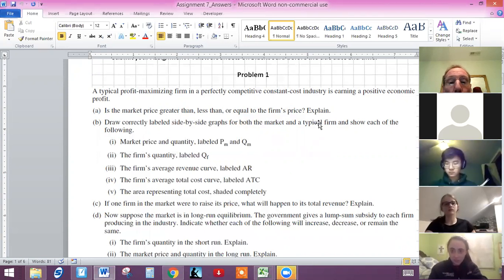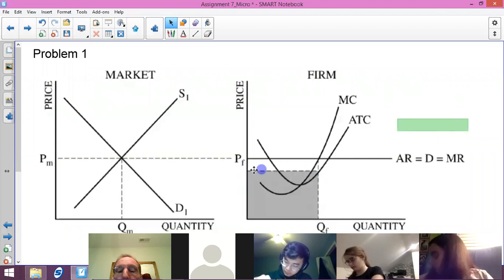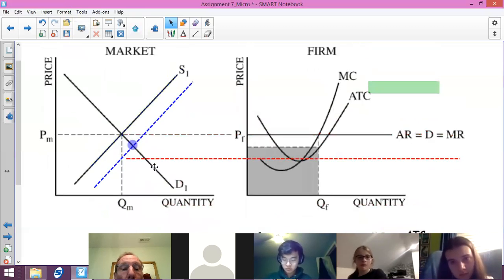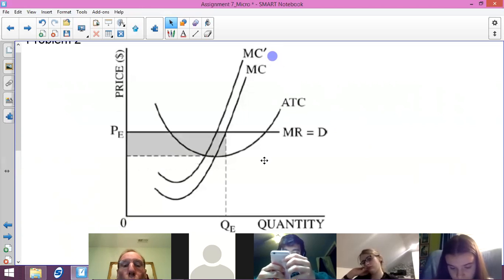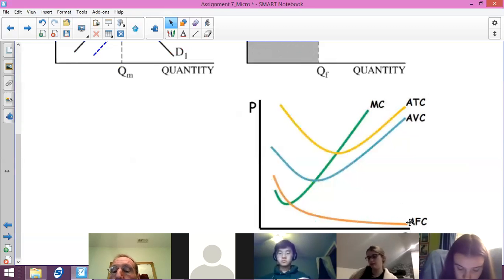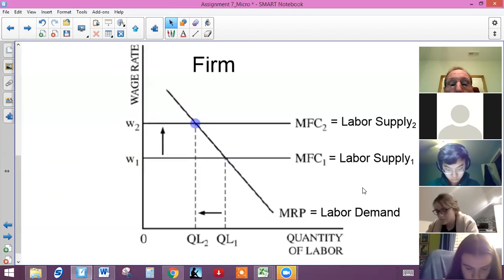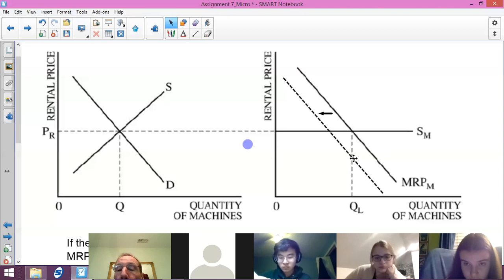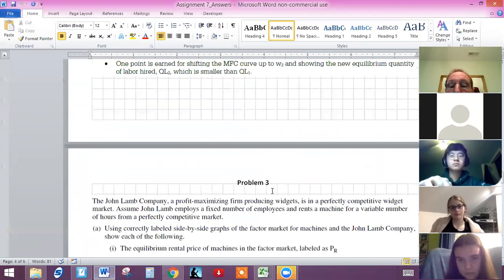Micro Assigment 7